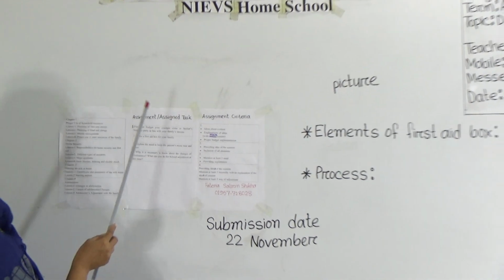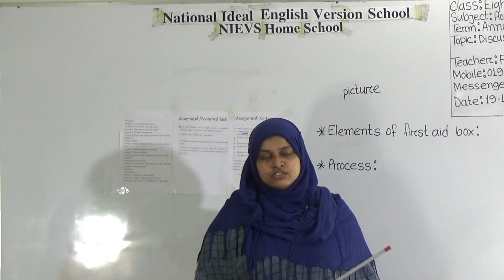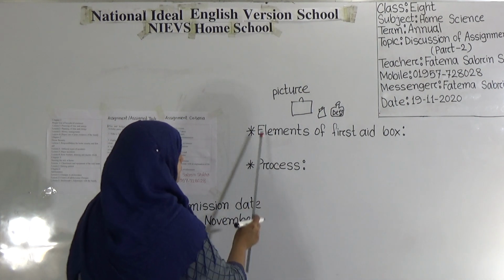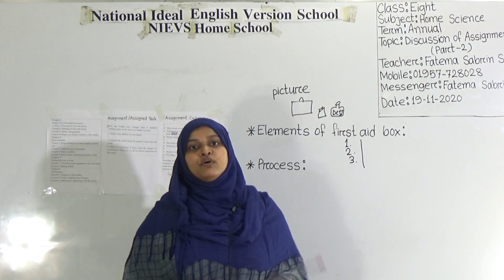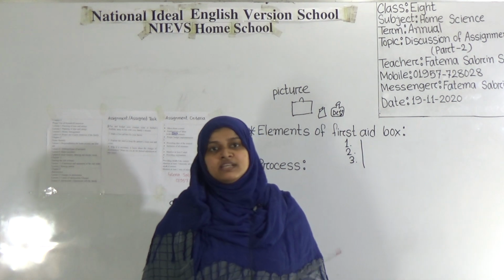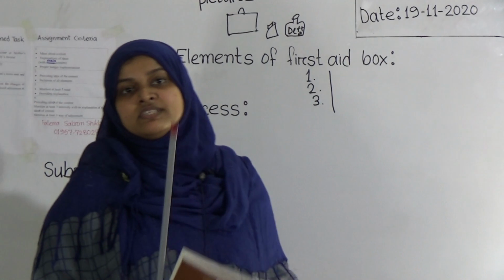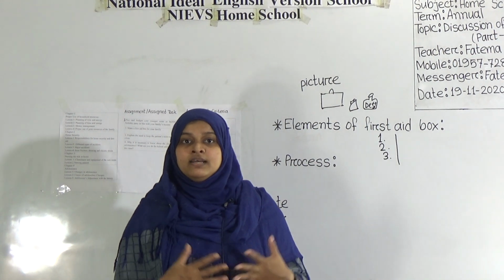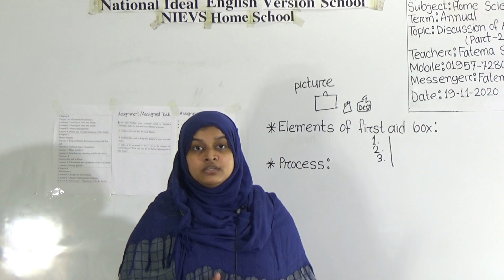Class: Eight, Subject: Home Science, Topic: Discussion of Assignment-1 (Part-2)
Annual Term
Class: Eight
Subject: Home Science
Topic: Discussion of Assignment-1 (Part-2)
Teacher: Fatema Sabrin Shikha